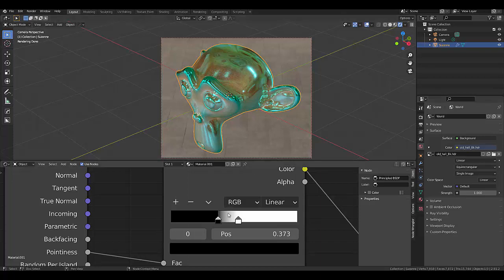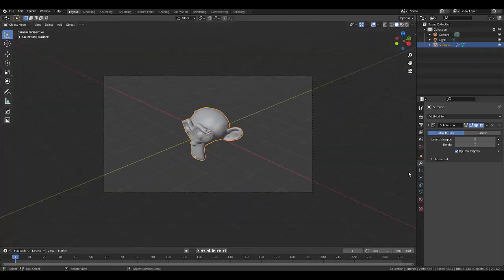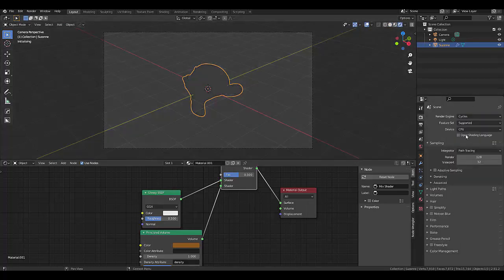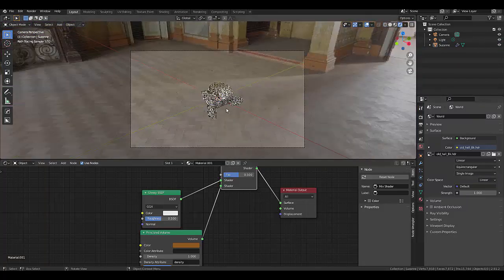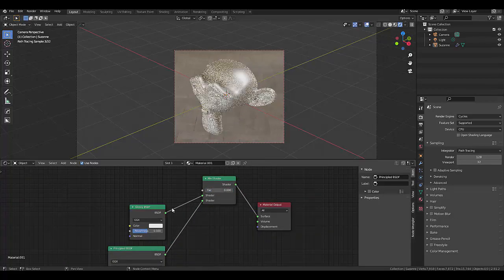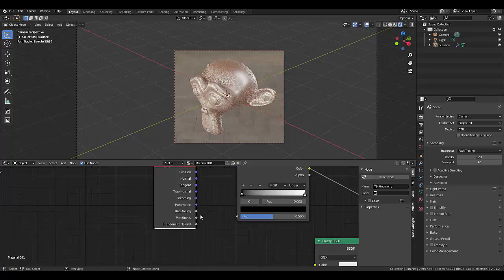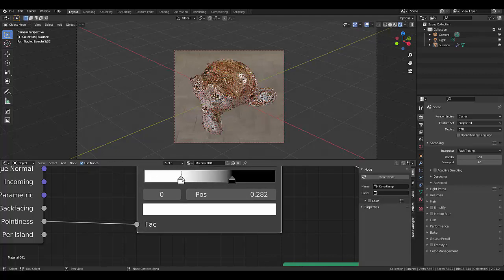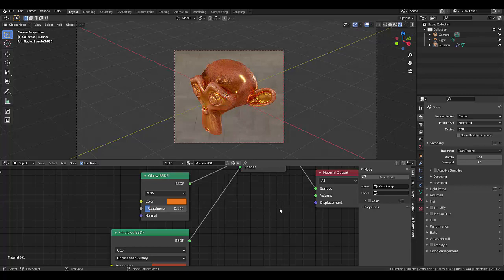how to create a rust effect in Blender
We use blender cycles and the geometry node to create the rust effect in blender